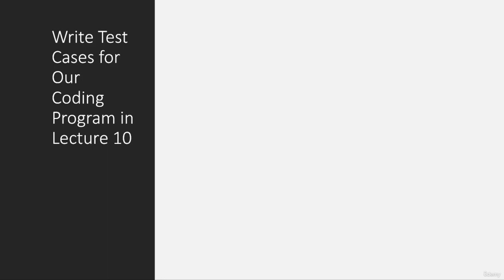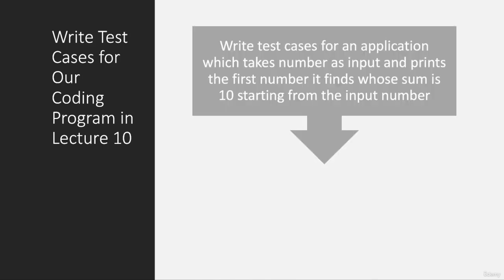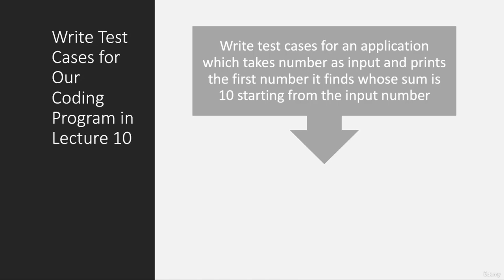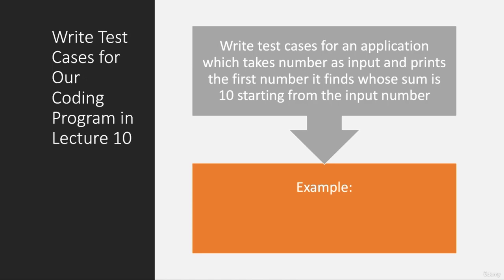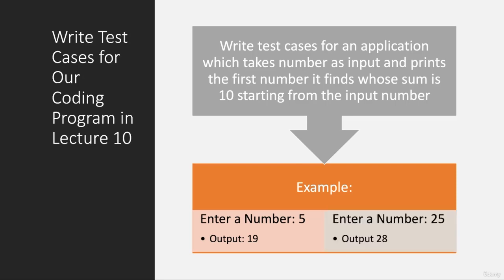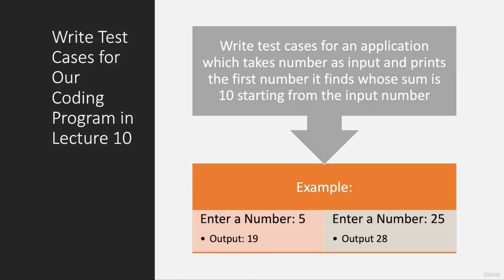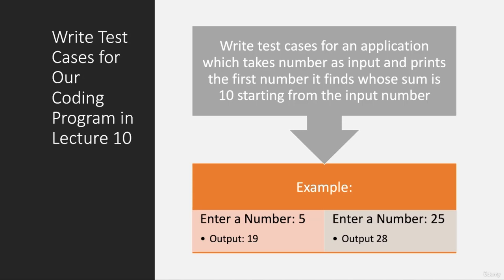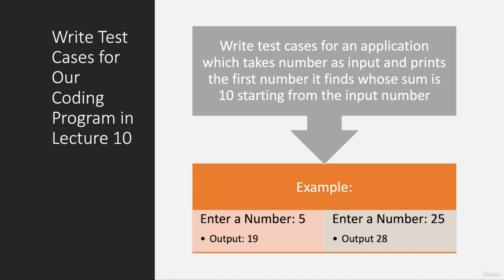12. Software Testing - Mock Test Case Scenario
Let me give you a test case writing scenario and in next lecture we will see what test case you came up with.